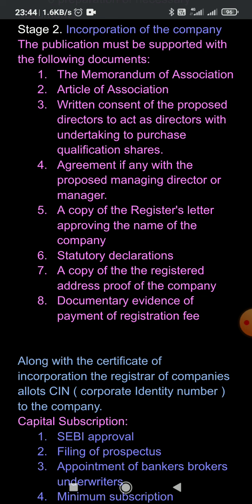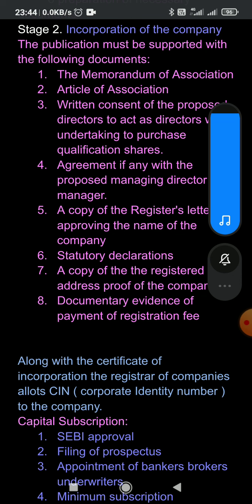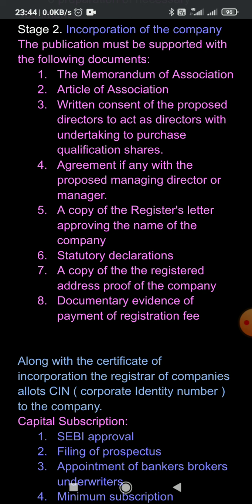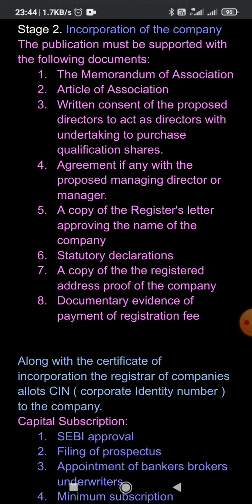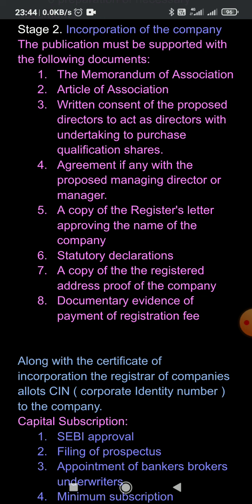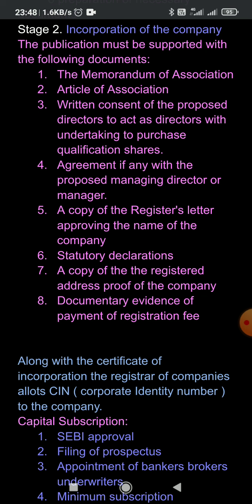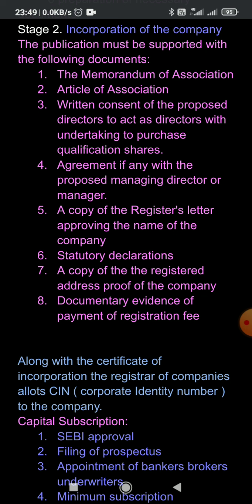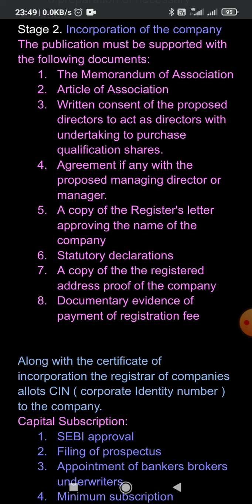Class 11th B St., 21-01-2022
by Bipin Kumar